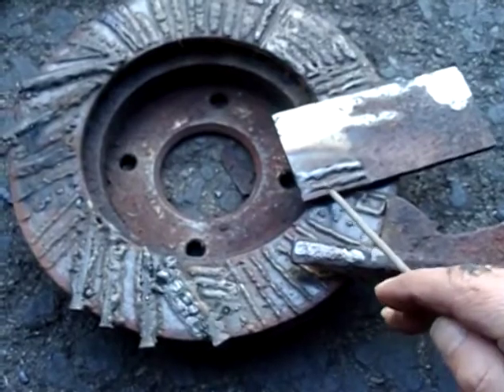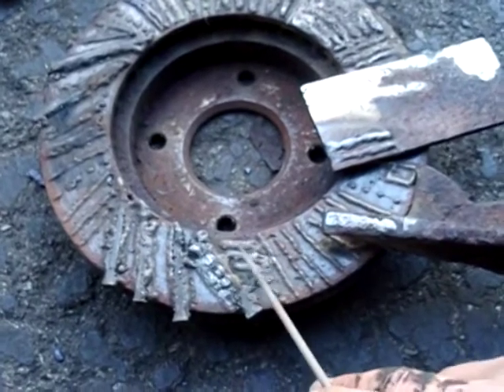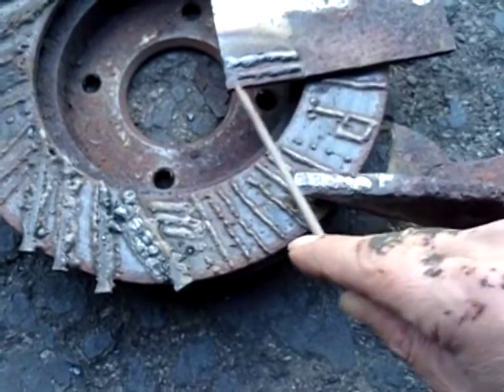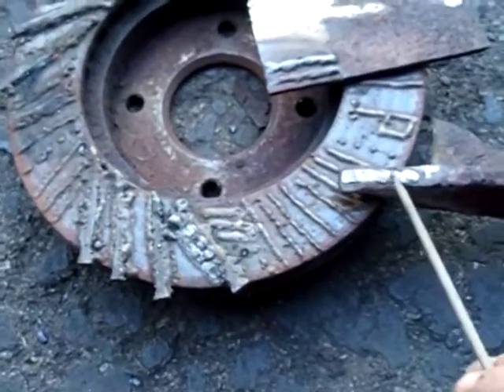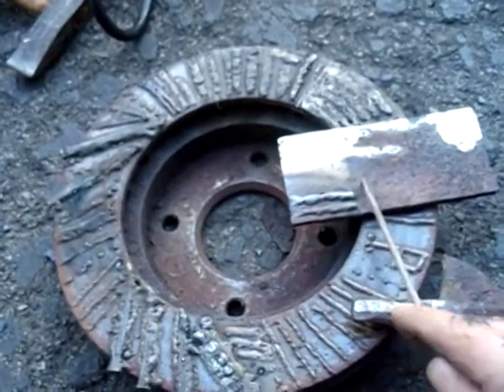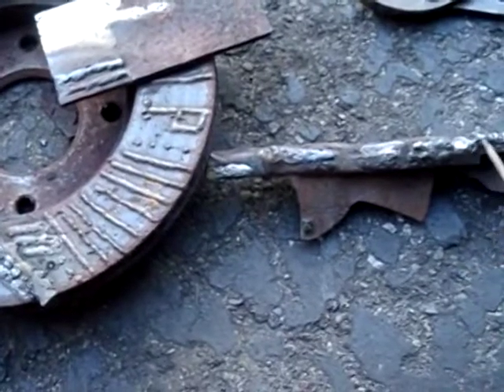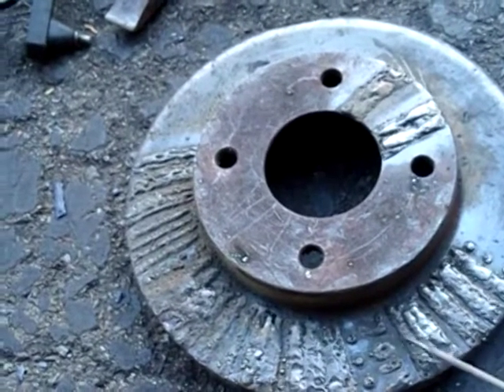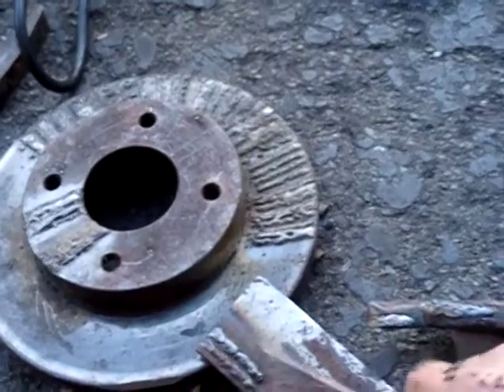Welding practice on: cast iron (brake rotors) and steel...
Can you run some practice weld beads on old brake rotors or scraps of metal which might be cast iron, instead of the better choice of plate steel? This video shows it can be done but the results wont look as good. The video is not quite close up enough to show the better weld but trust me or see for yourself if you try it.